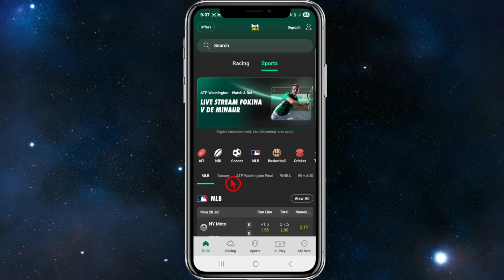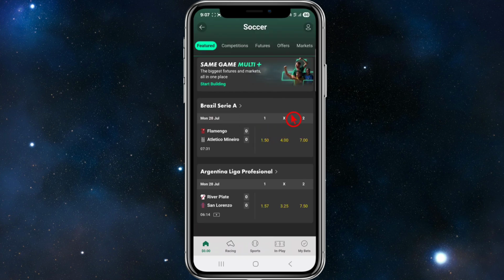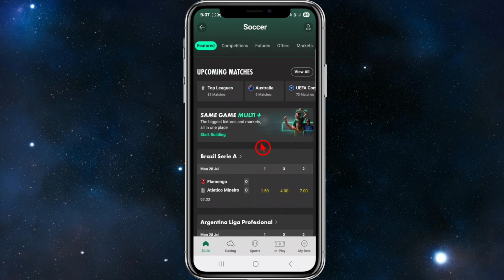How To Use Bet Builder On Bet365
In this video, we show you how to use Bet Builder on Bet365 to craft personalized multi-bets, combining selections from the same match into one slip for bigger returns. You’ll learn how to add different markets like goals, cards, shots on target, and more—then customize your same-game accumulator in just a few clicks. Whether you're a casual punter or seasoned bettor, this tutorial will help you navigate Bet Builder and create smarter, more consolidated bets.